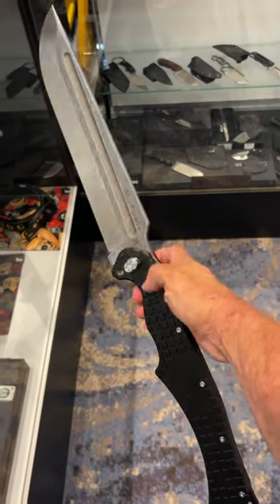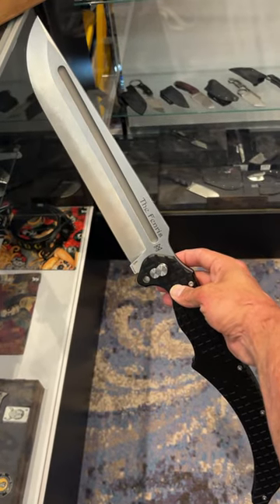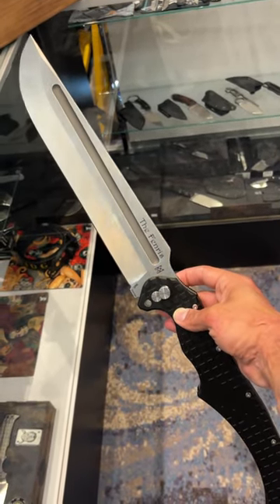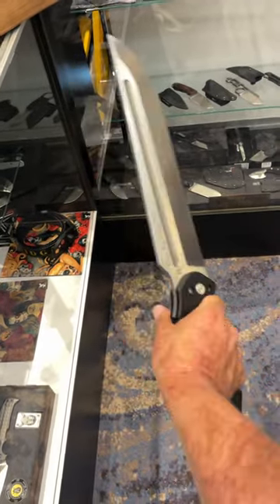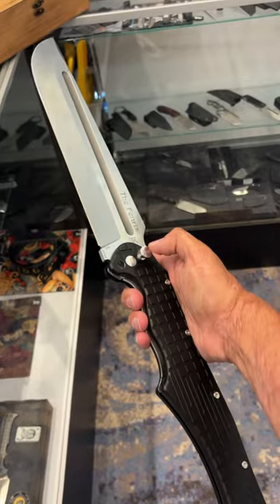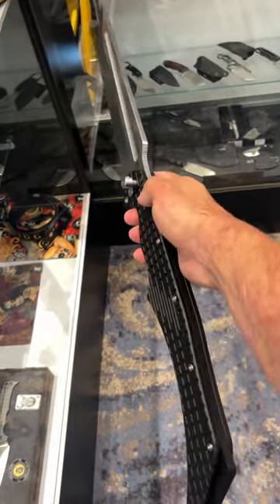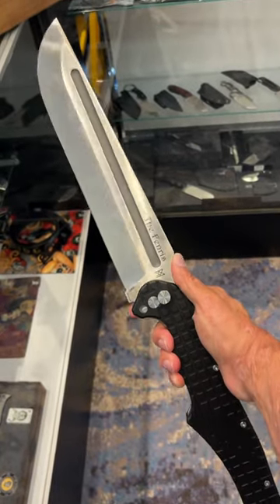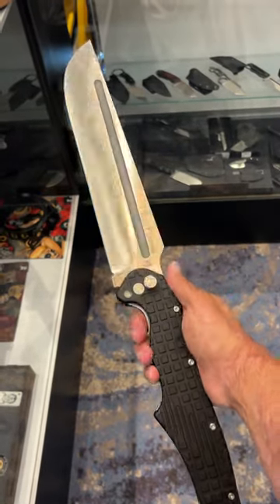Insane Folding Knife at Blade Show 2023!